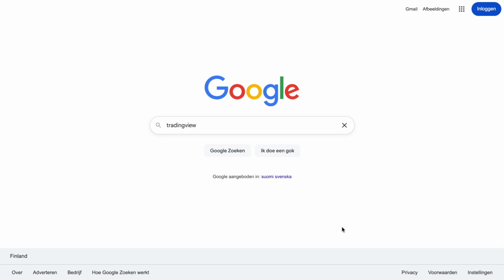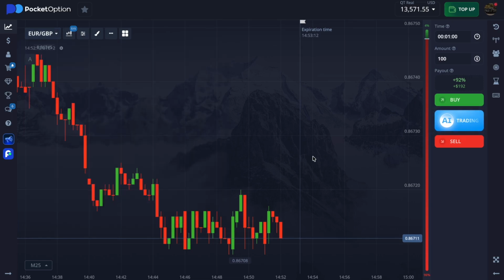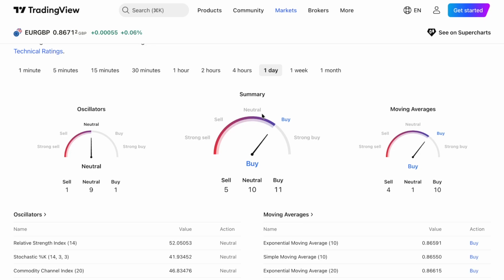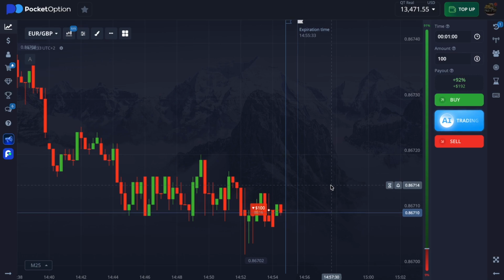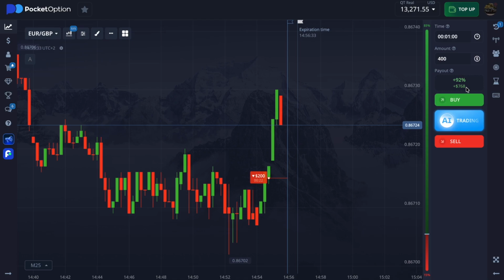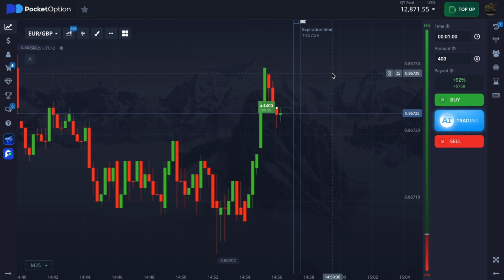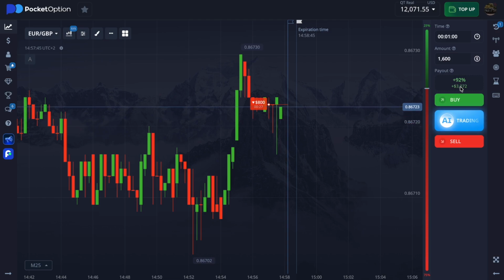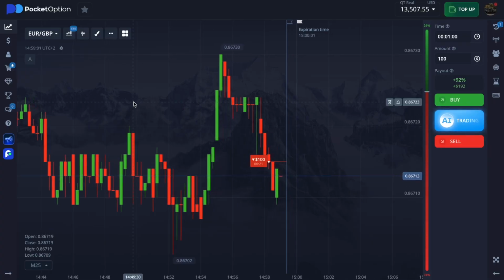Trade Forex Using Free TradingView Signals: The Right Way to Use TradingView Forex Signals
Wondering how to turn  freeTradingView signals into a functional Forex trading strategy? In this step-by-step tutorial, we break down exactly how to find, filter, and execute Forex trades using TradingView alerts and technical indicators.

Many beginner traders copy signals blindly and get frustrated by the results. Today, you’ll learn the right way to use these tools by combining them with structural market analysis and strict risk management to filter out low-probability setups.

Link To Trading View And Trading Platform In Video Comments

tradingview signals, how to trade forex using tradingview, tradingview forex tutorial, tradingview alerts setup, how to use tradingview signals, forex trading for beginners, best tradingview indicators, tradingview buy sell signals, automated forex alerts, technical analysis tradingview, forex strategy step by step, tradingview tutorial 2026, how to trade forex step by step, risk management forex, forex price action trading